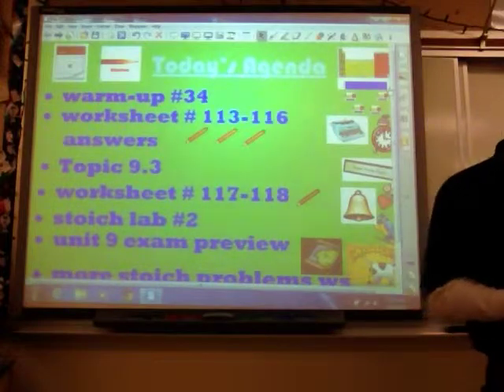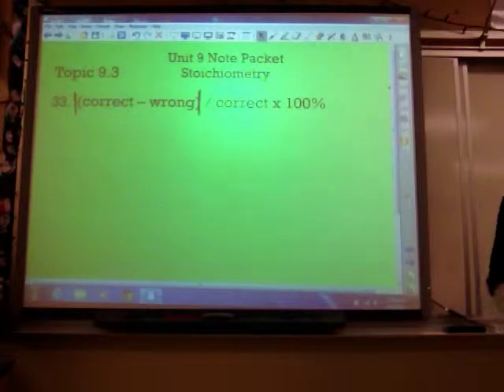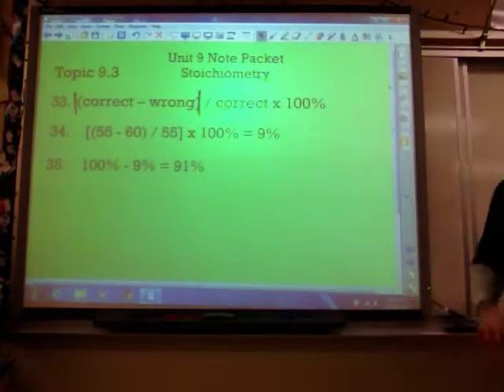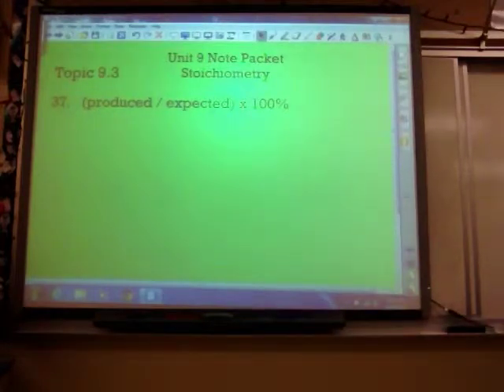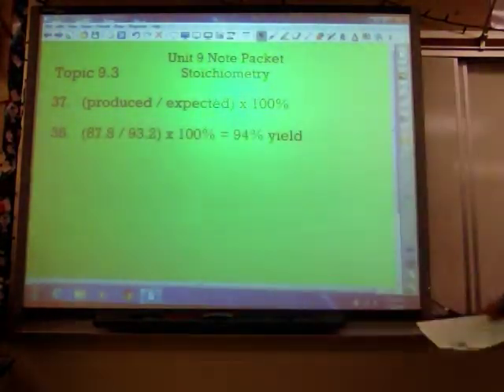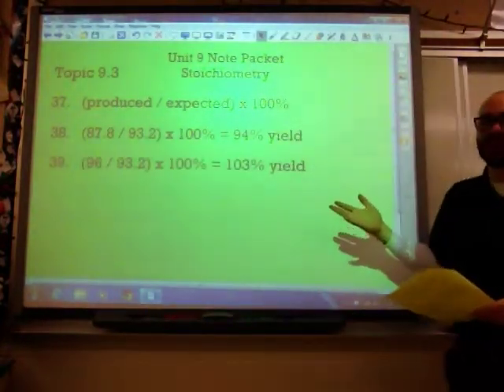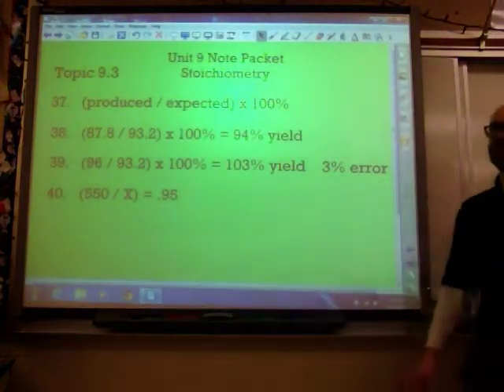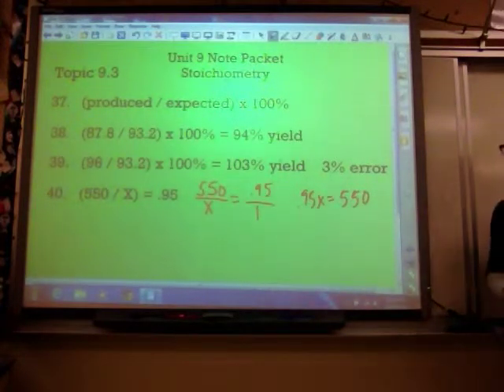day 57 lesson 9.3